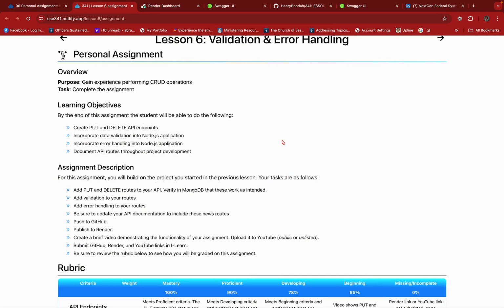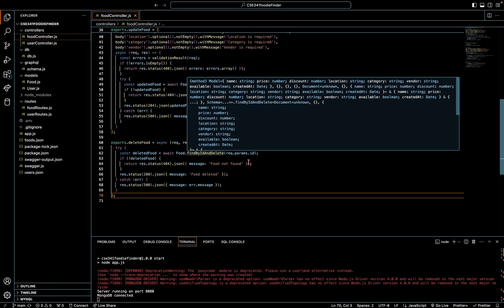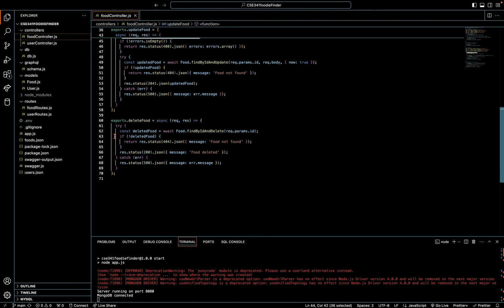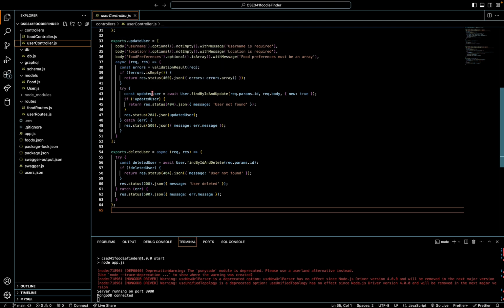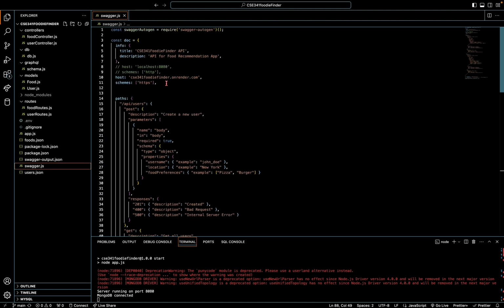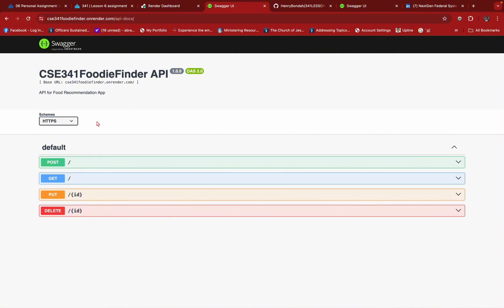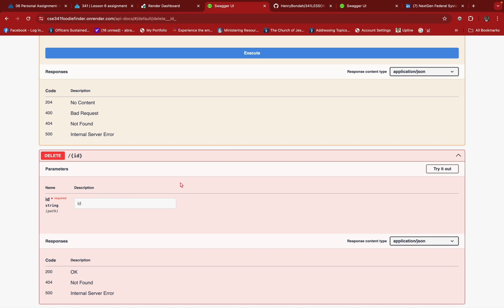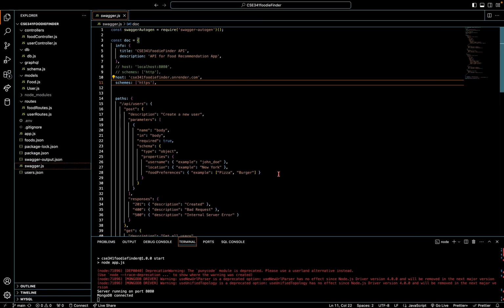Update Delete API endpoint